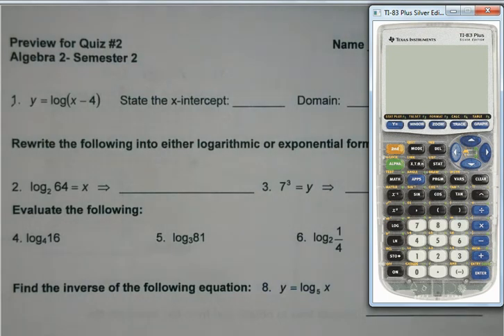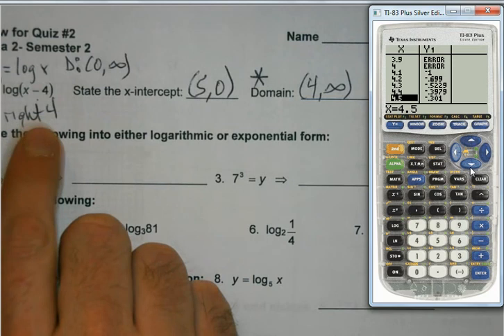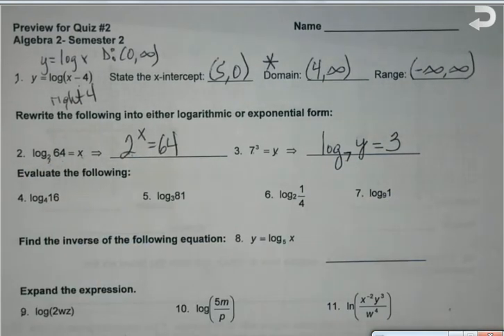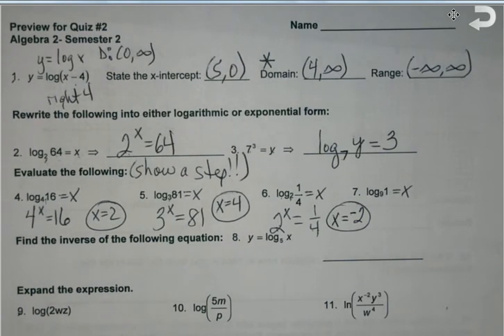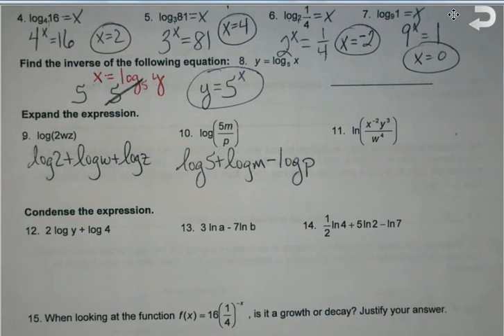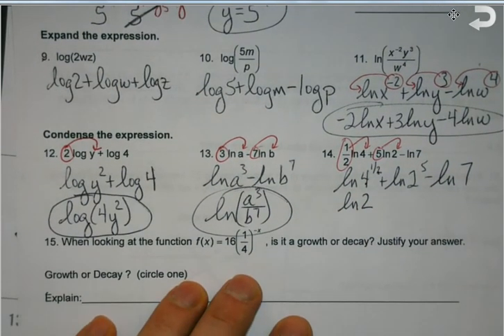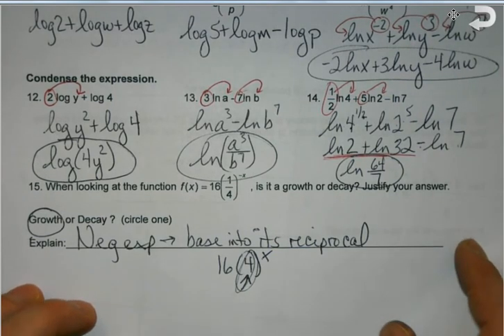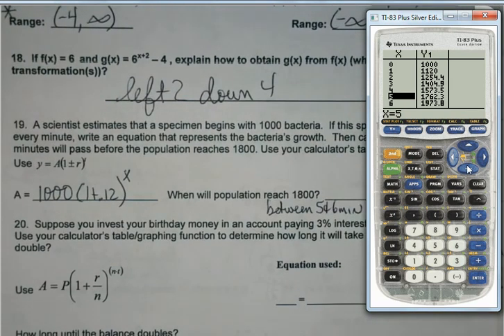Algebra 2 - Unit 4 - Quiz #2 Preview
Getting ready for Quiz #2 Spring in Algebra 2. grwoth and decay and logarithms!!